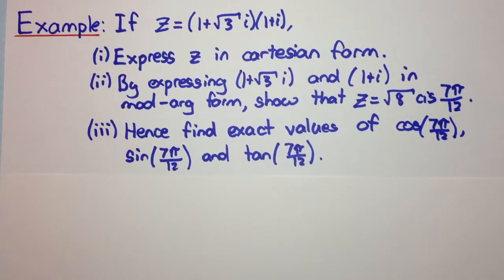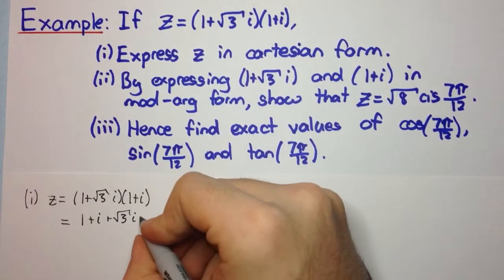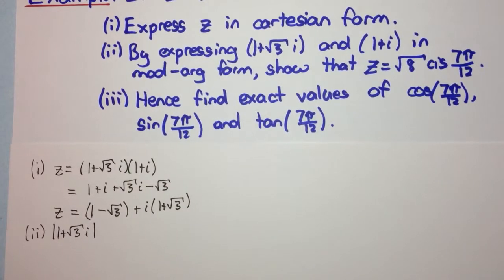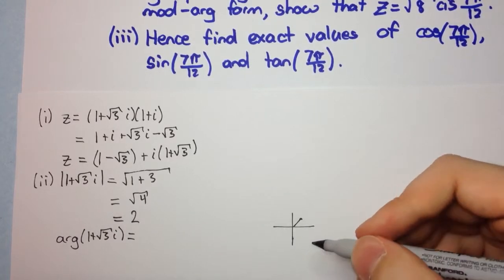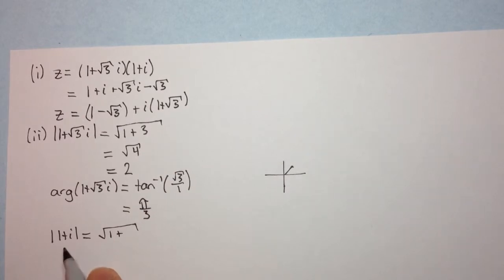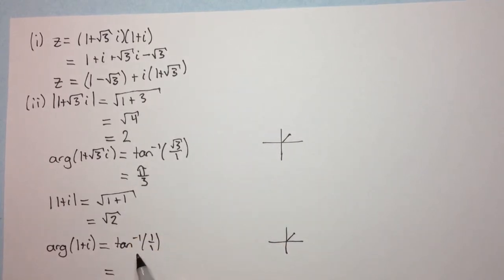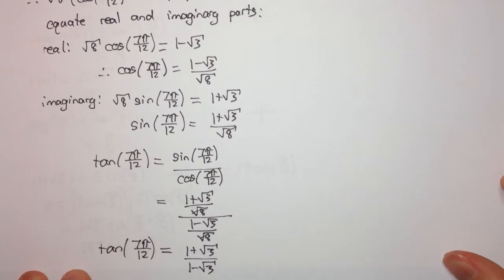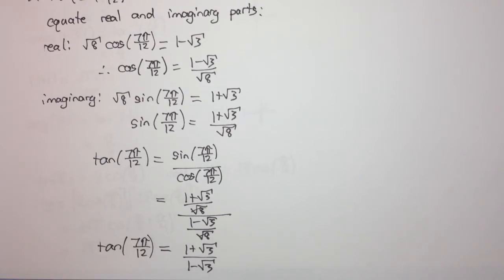HSC Maths Ext2 - Complex Numbers - Using Mod-Arg form to find exact trig values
Welcome to my HSC 4 Unit maths: Complex Numbers series. In this video we see an example of how to find exact trig values by multiplying/dividing complex numbers in cartesian form and mod-arg form and then equating real and imaginary parts.